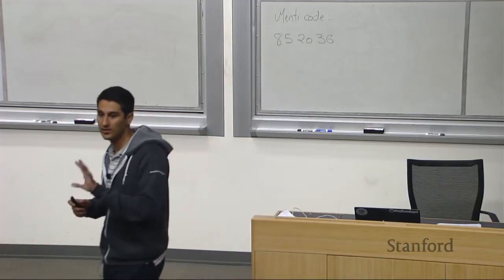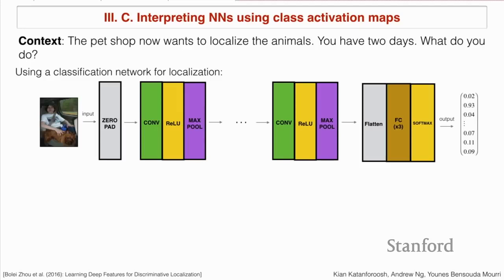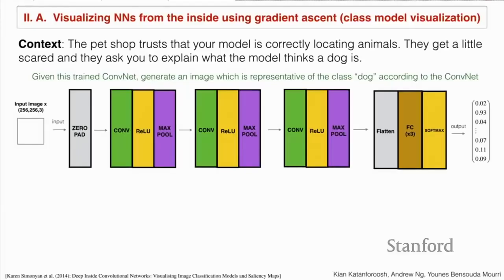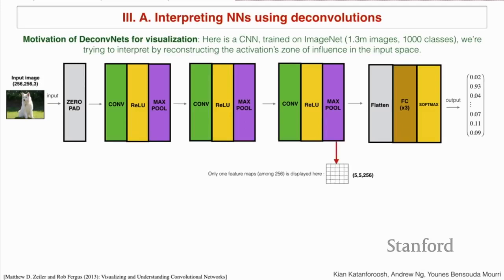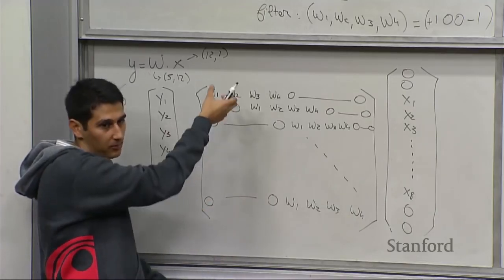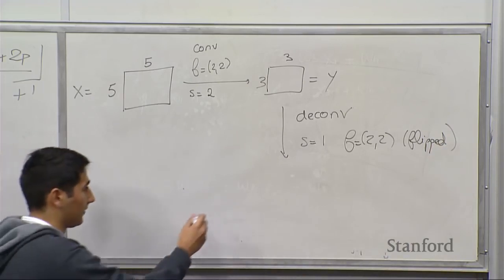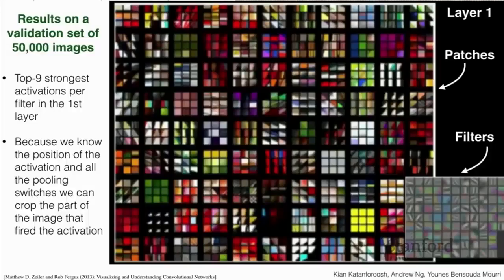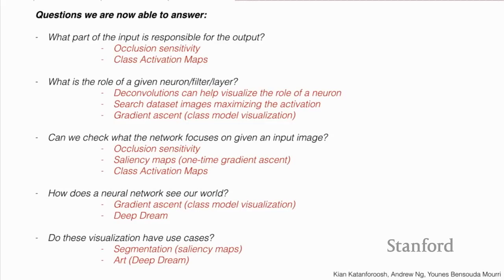Lecture 7 Interpretability of Neural Network